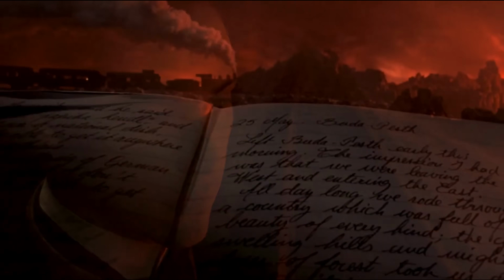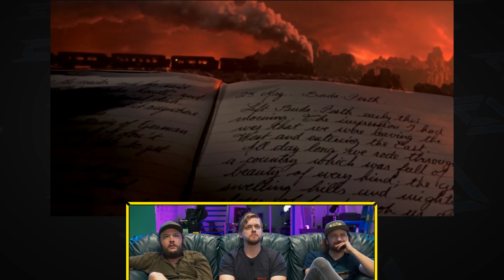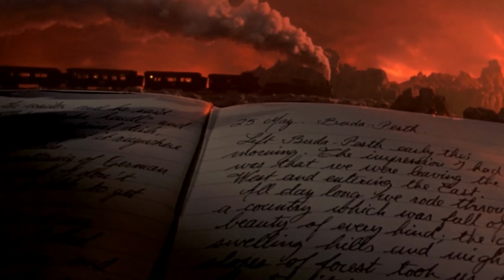VFX Artists React to Bad & Great CGi 119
Sam, Niko, and Jordan break down some of the best (and worst) visual effects in some of your favorite spooky films! It's Morbin Time!

Chapters ►
00:00 Welcome to VFX Artists React
00:51 Ghost Ship
03:56 Shaun of the Dead
07:09 Bram Stoker's Dracula
10:03 Morbius
12:42 Bollywood Superman
14:49 Thanks For Watching